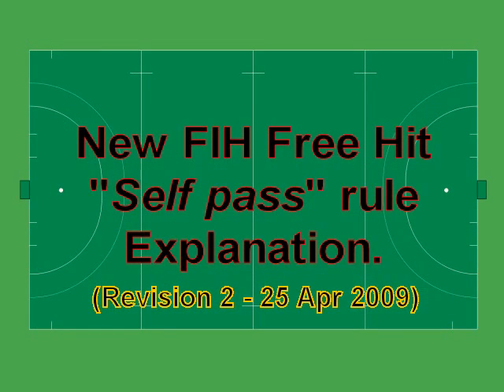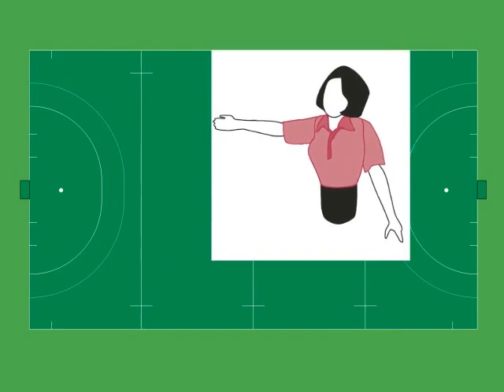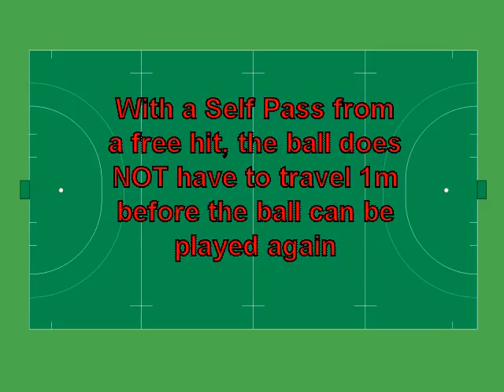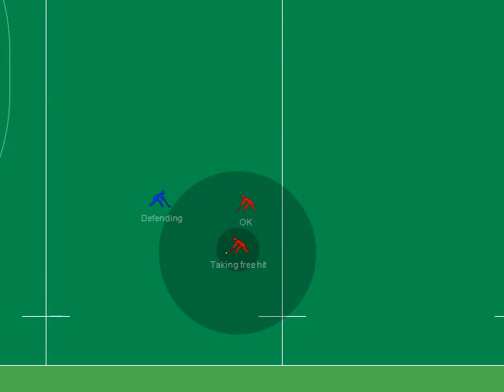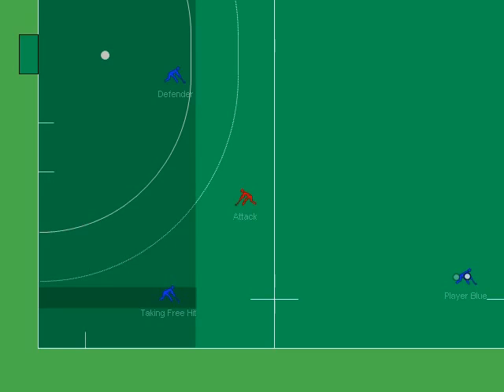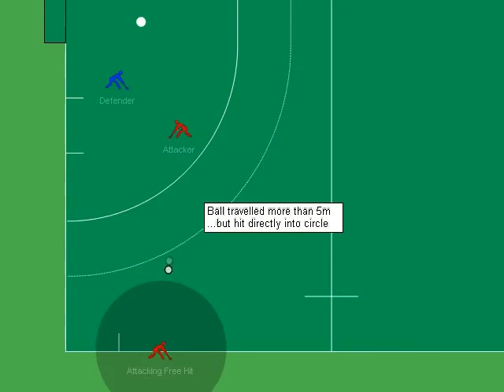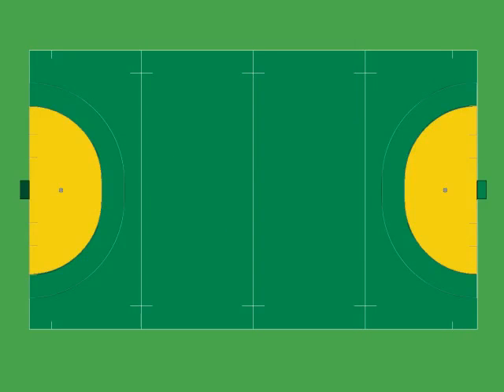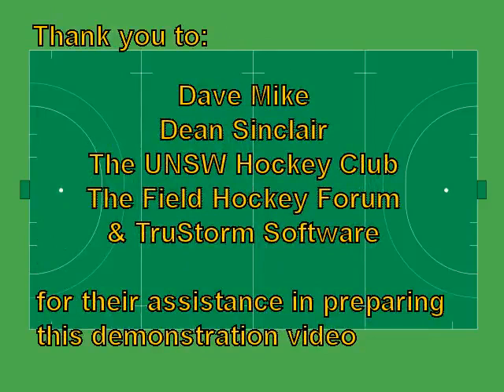Hockey rule interpretation